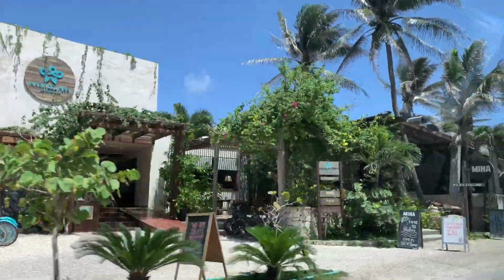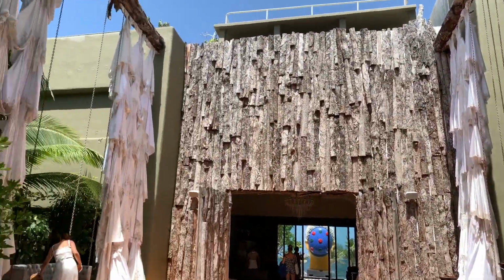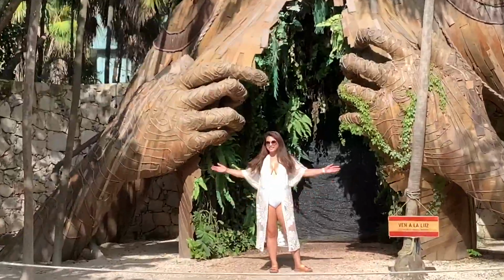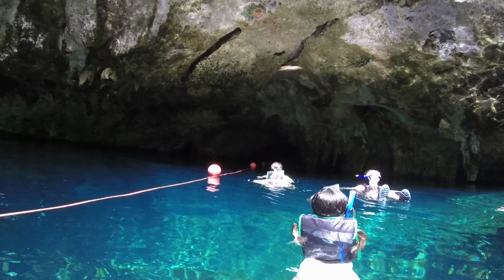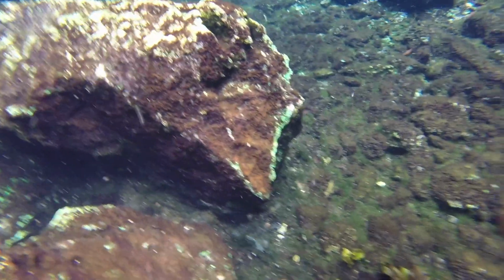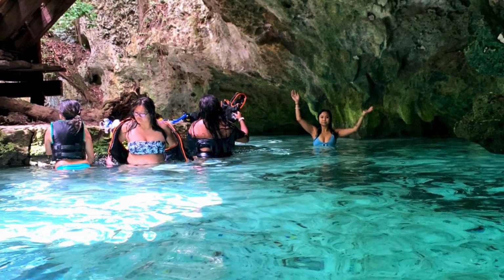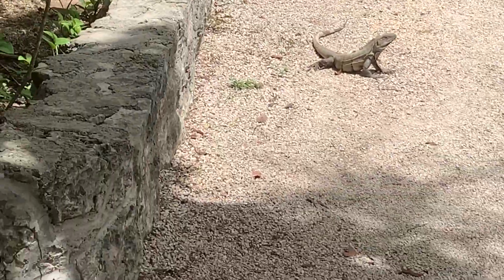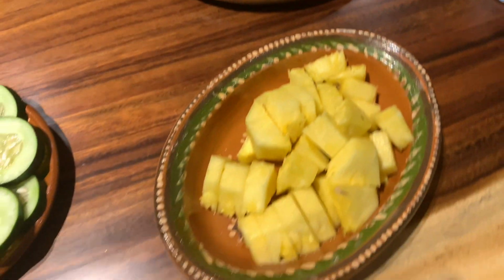Day 3 and 4 Tulum, Mexico (How to Explore a Cenote) Casa Malca Photos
Join me and my friends in Tulum, Mexico as we explore a cenote for the first time. We also visit Casa Malca and take awesome photos.